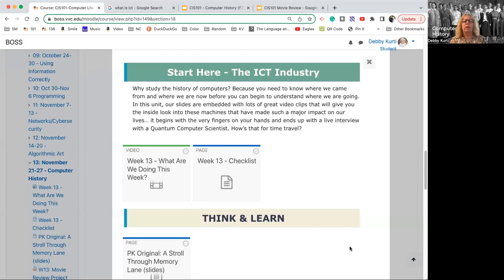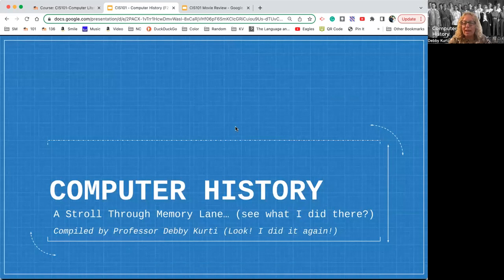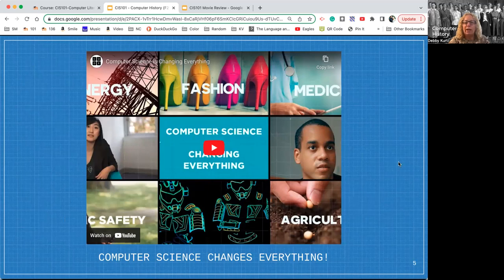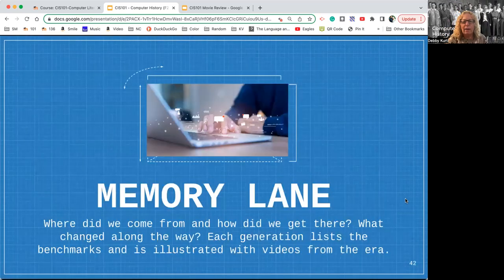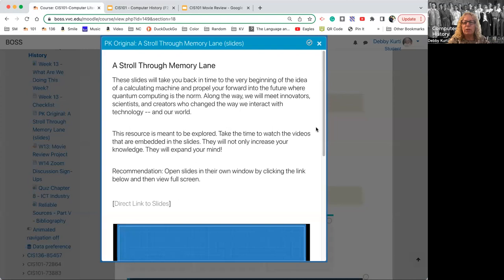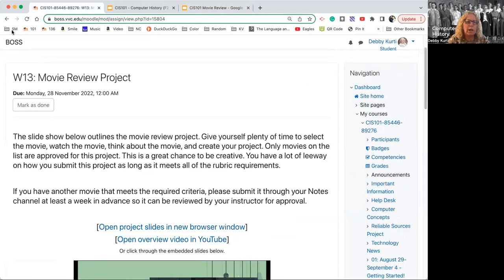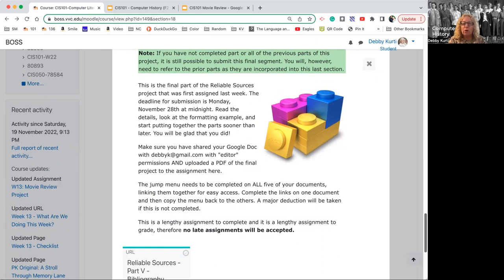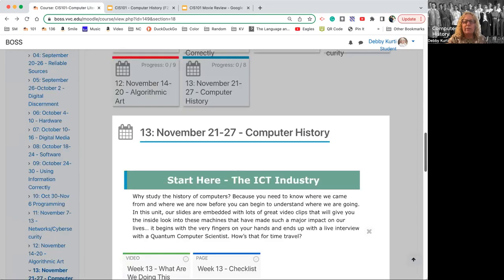CIS101 Computer History Overview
0:00 Introduction
1:00 What is ICT?
2:20 Think & Learn
2:40 Audio Tech Tip
3:34 Table of Contents
3:58 About Embedded Videos
4:35 Binary Hand Dance
5:27 Generations of Computers
6:02 Early Electronic Computers
6:10 Scavenger Hunt
7:27 Do!!
7:40 Movie Review Recap
8:40 Reliable Sources Recap
9:30 Share It Properly!
9:55 Jump Menus!
11:07 Down to the Wire